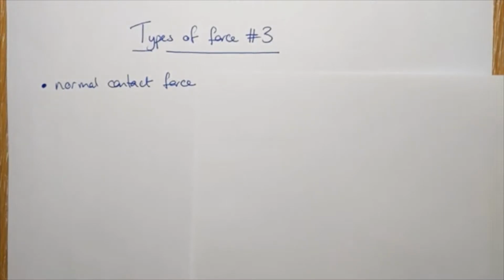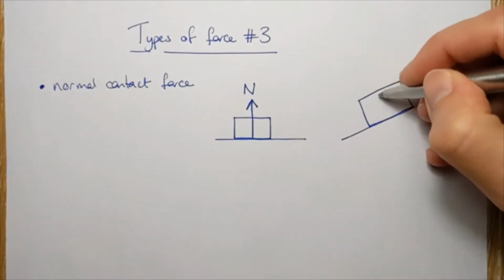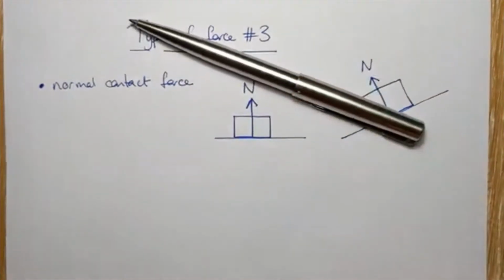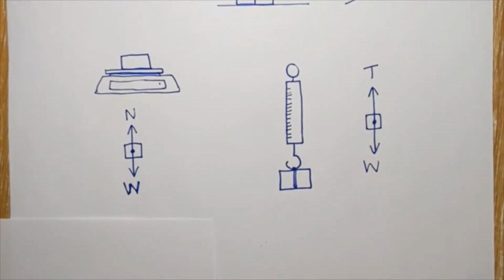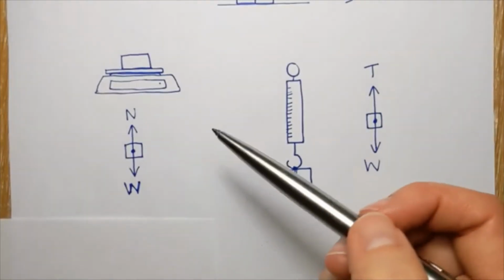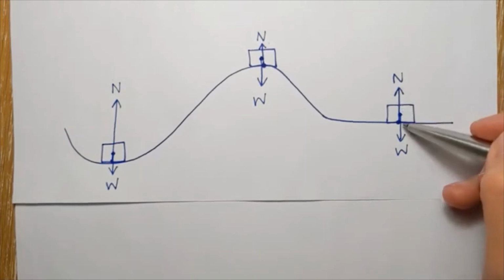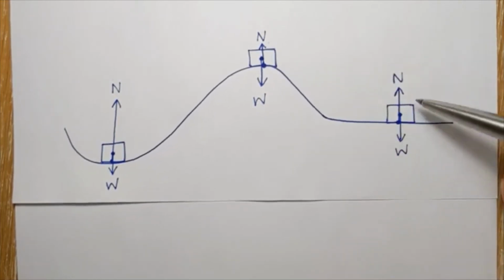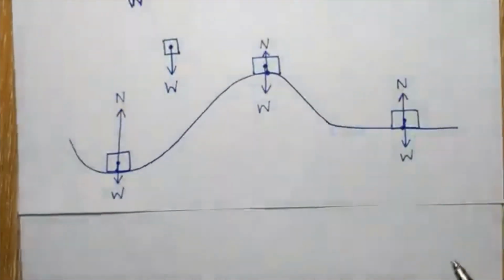Wk2 Sat1: Types of force #3: Normal contact force